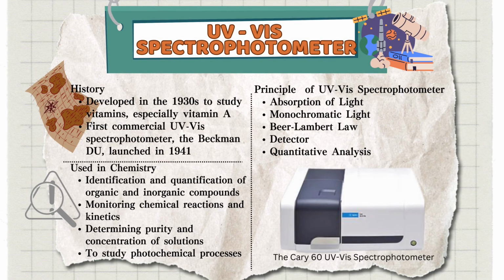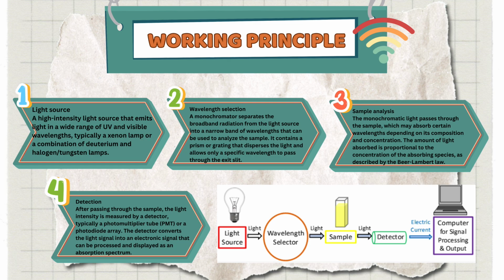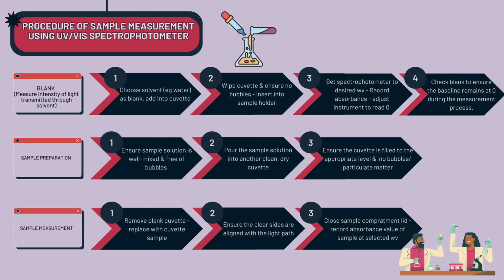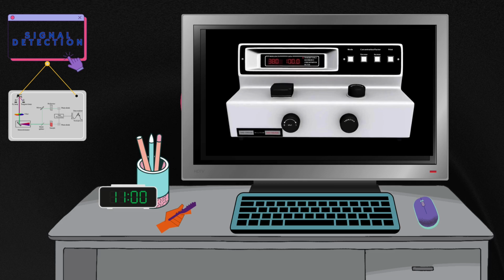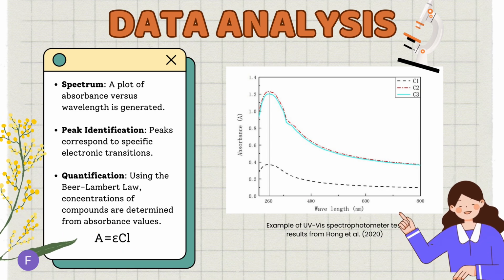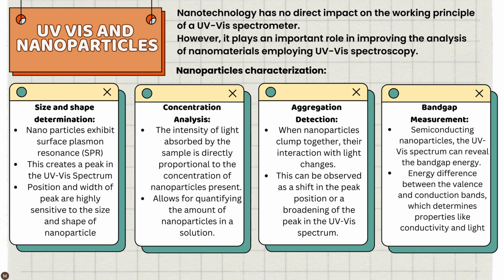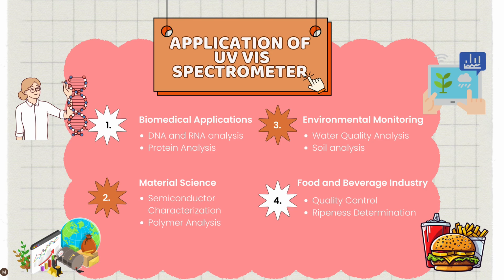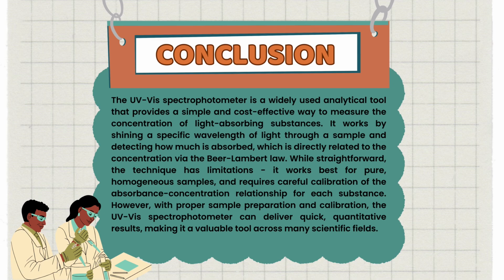NANOTECHNOLOGY VIDEO PRESENTATION (GROUP 2)